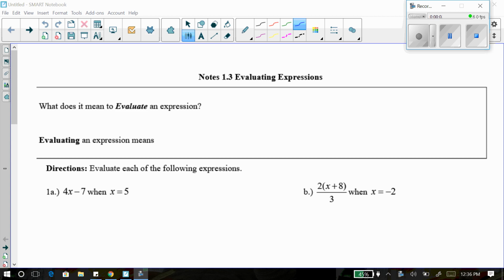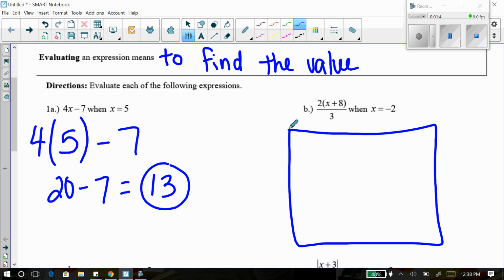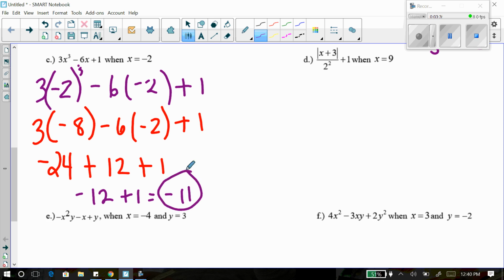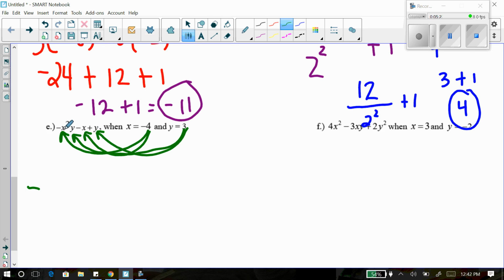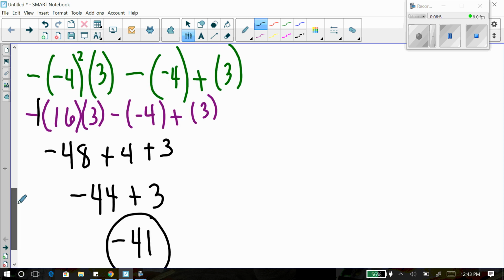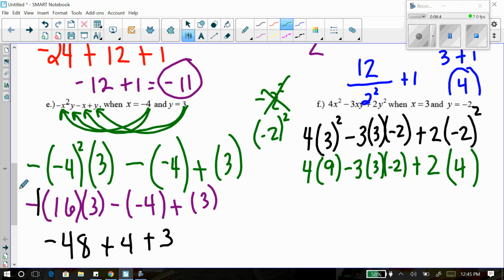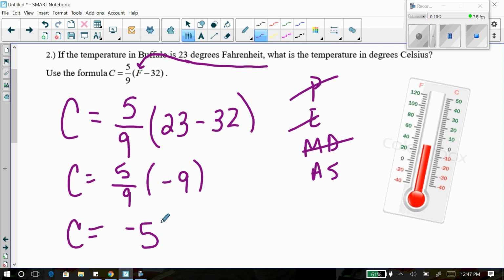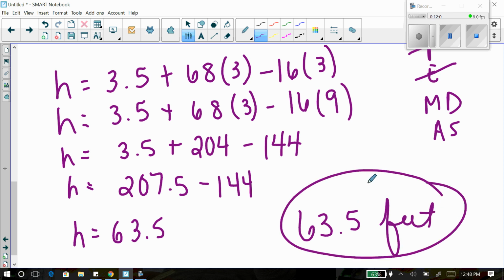Notes 1 3